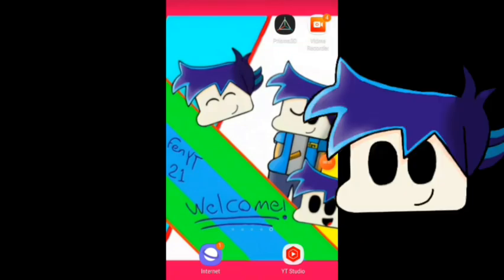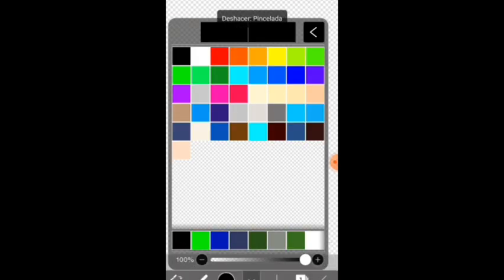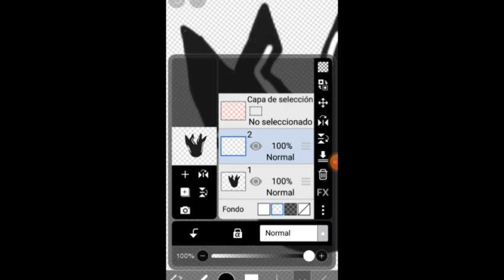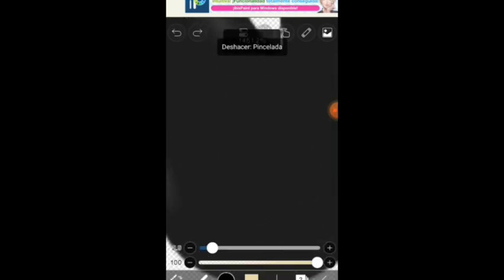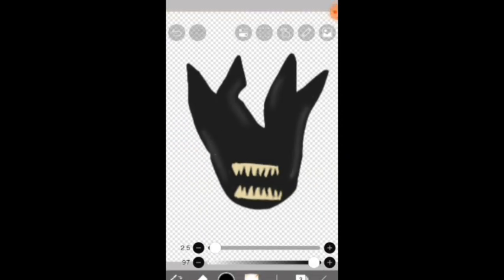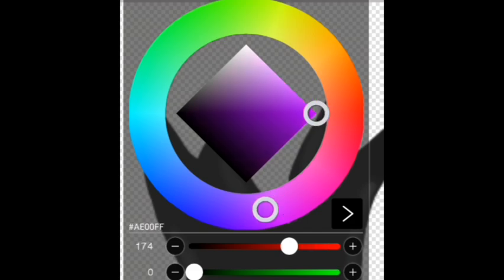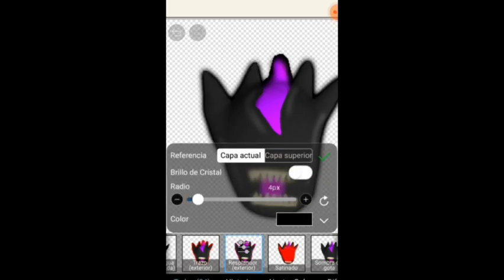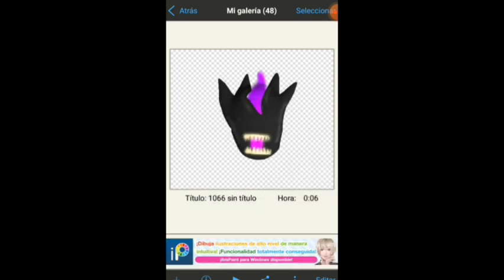⭕Tutorial Time #2⭕How to Use Ibis Paint X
This Just a Tutorial to use Ibis Paint X